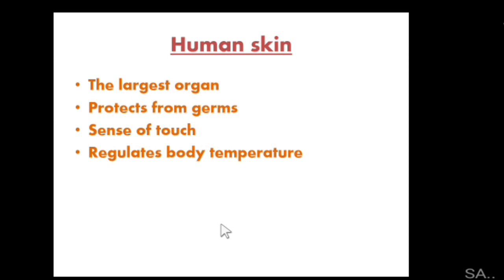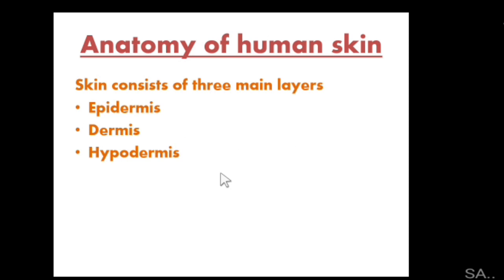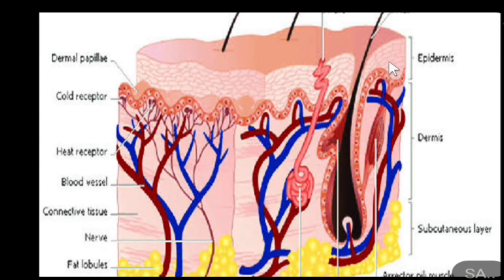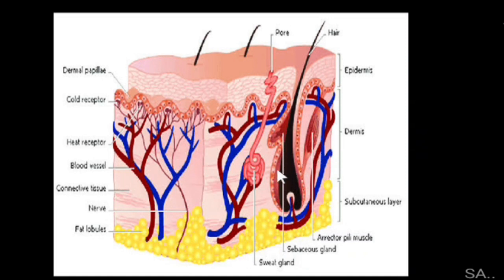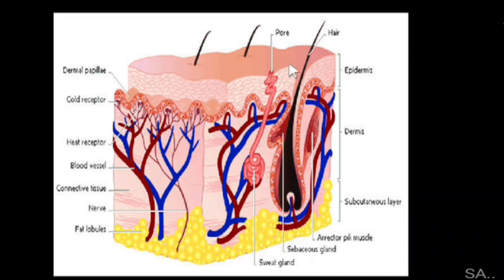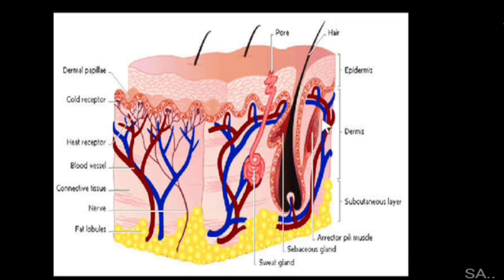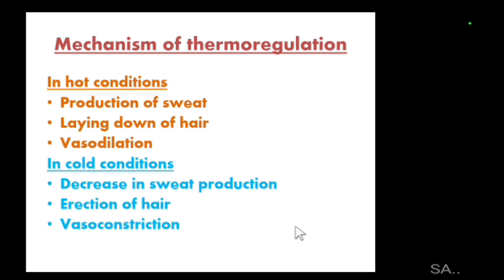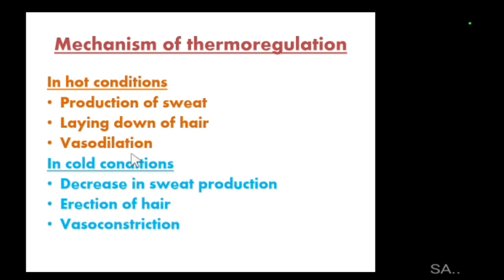Structure of human skin || For Class Matric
This video is made considering the requirement of Biology for Matric Class.